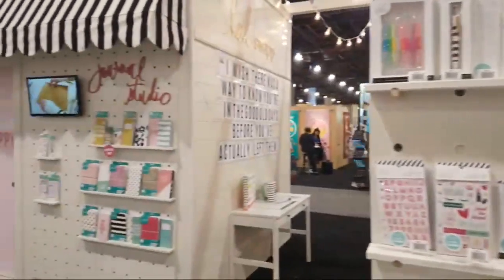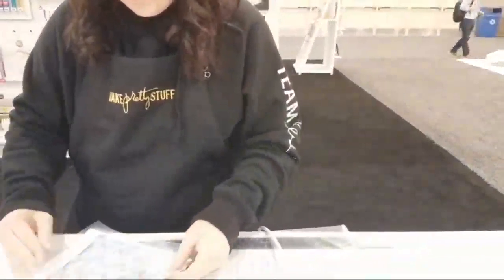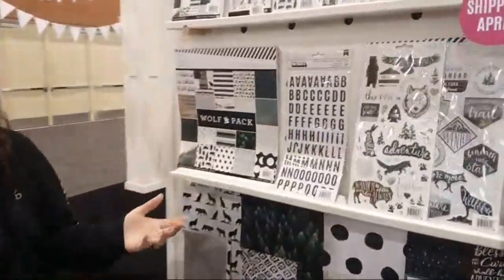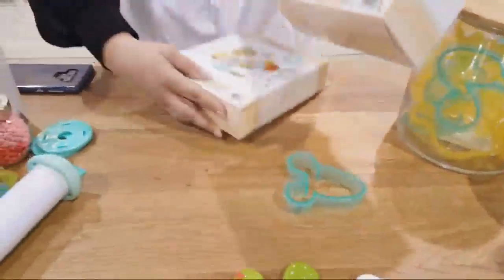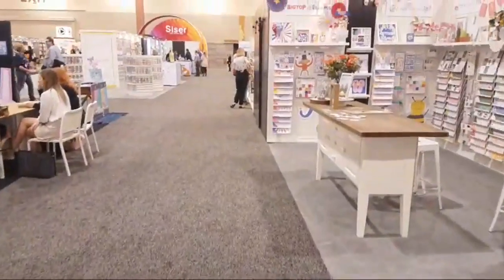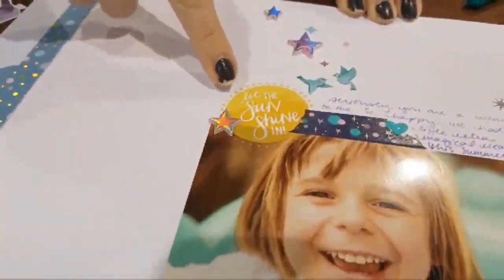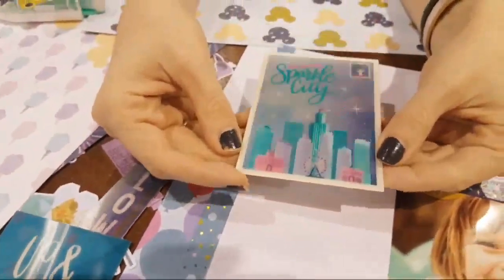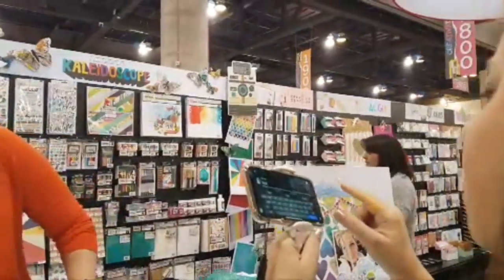LIVE Creativation 2019 American Crafts Brands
**Click Show More for Supply Links**

Supplies Used

My videos are all about Lifestyle Crafts including:
Scrapbooking
Cards
Mixed Media
Paper Crafts
Home Decor
Storage and Organization
Technique Tutorials
Stamps
Kid Crafts
General Crafts
Accessories
Homemade Gifts
Art Journals
Product Reviews